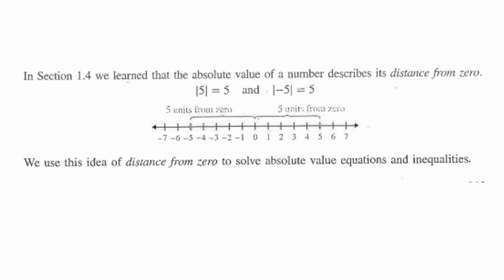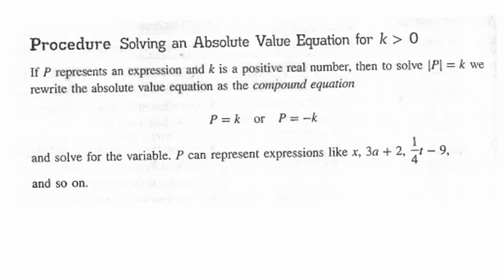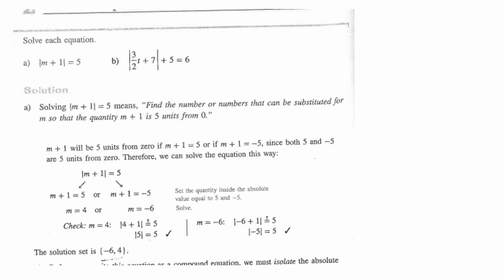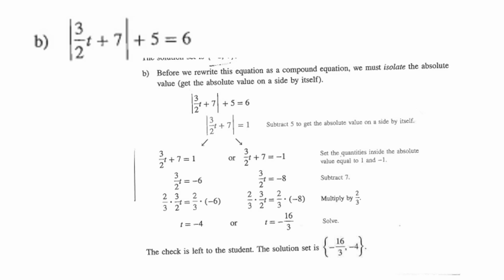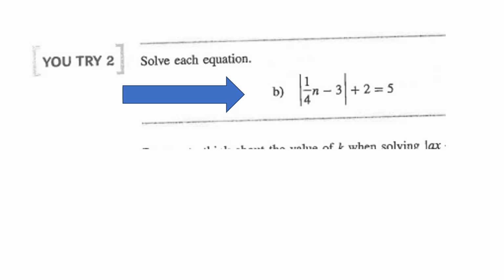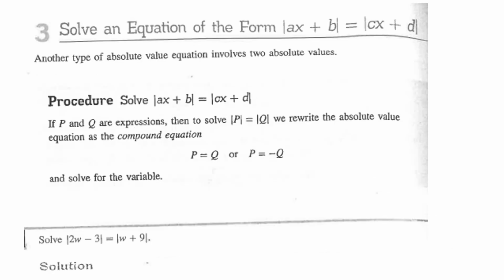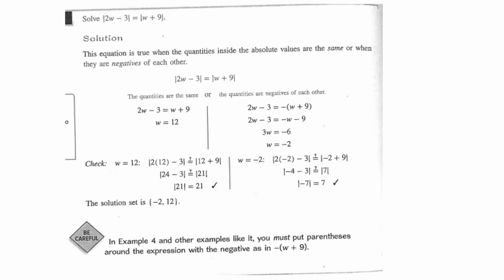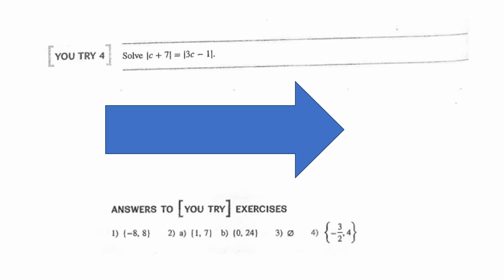Math 0482 solving absolute value equations